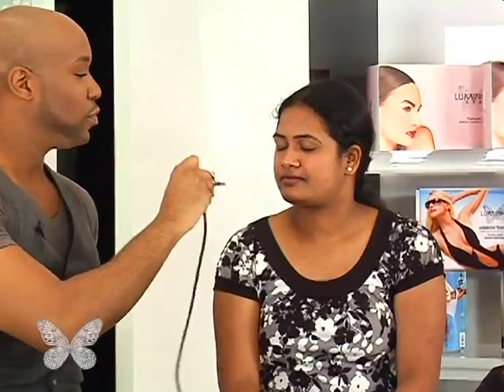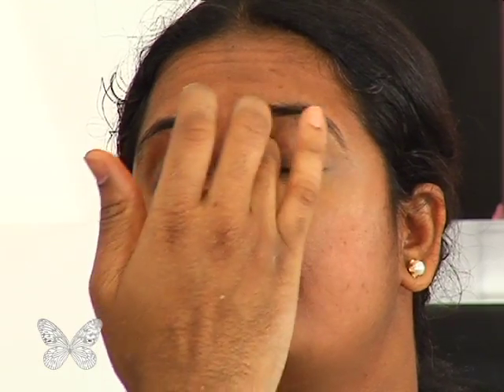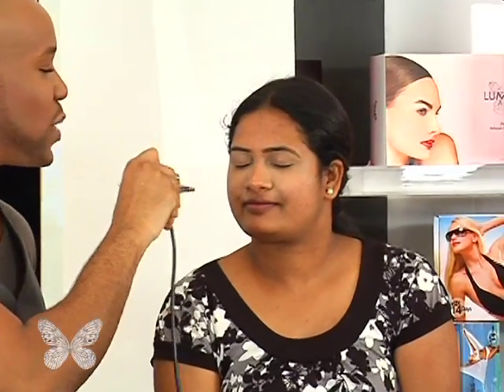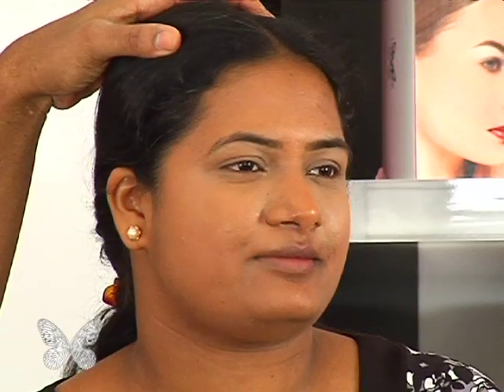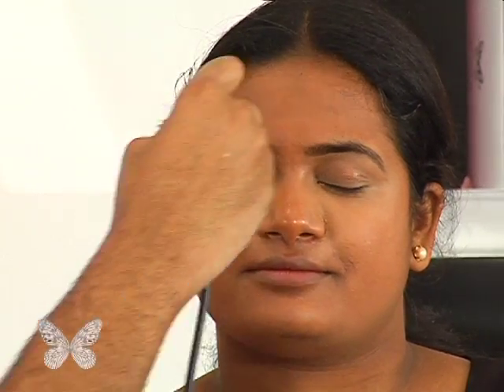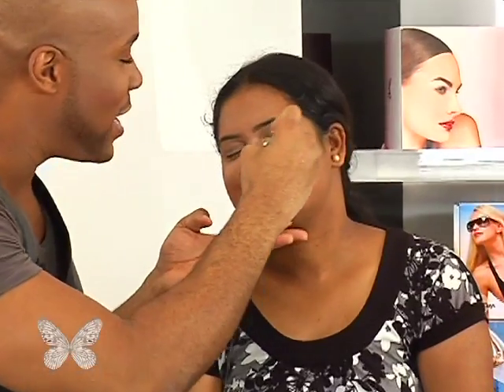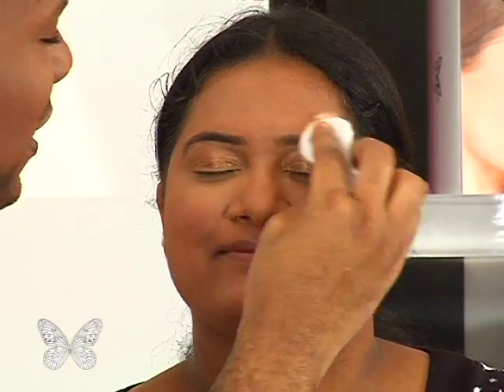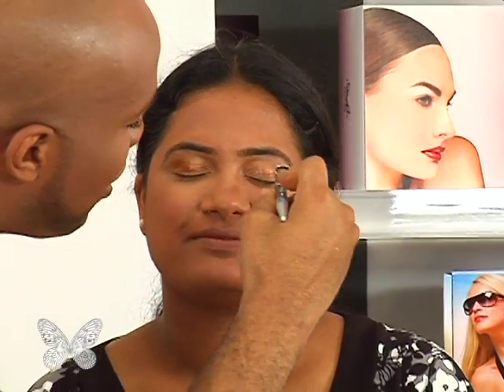Luminess Air Airbrush Makeup Kit Tutorial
Luminess Air Airbrush Makeup System airbrush's makeup effortlessly and flawlessly on your skin. Included in our makeup starter kit is 4 foundations to perfectly match your skin tone, blush, moisturizing primer, and glow. The starter kit is a great way to start practicing airbrush makeup if you have never experienced it before. Get your own Airbrush Makeup Kit and Luminess Air Airbrush System